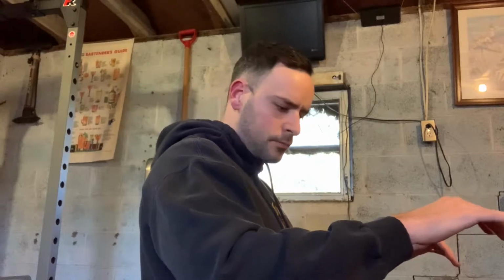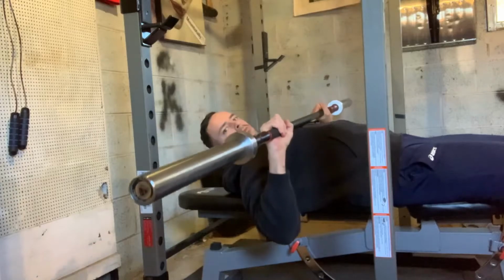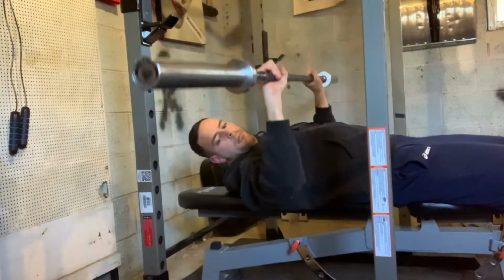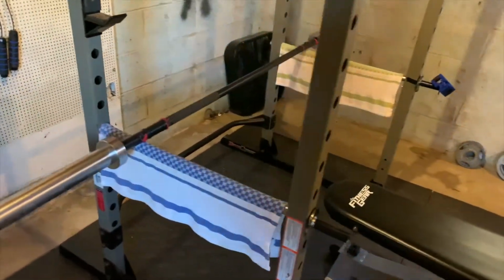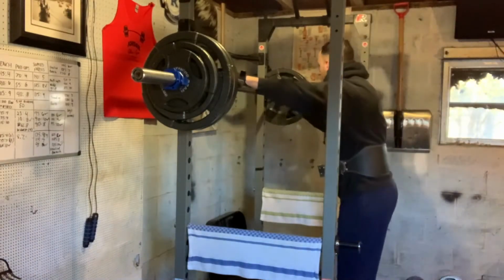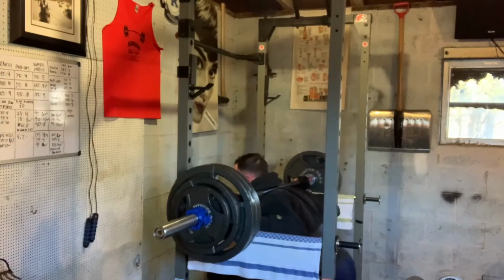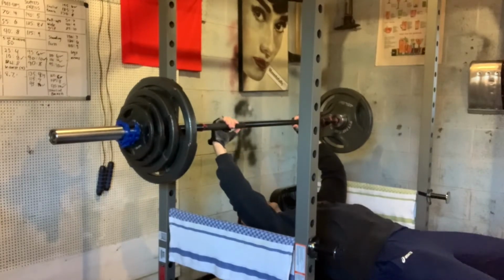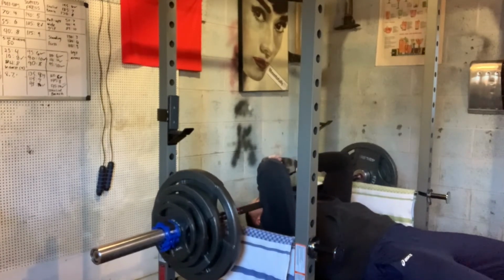SHOULDER pain from BENCH PRESS? Try this - especially for skinny guys // Squat and Bench VLOG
One tip to help with shoulder pain from bench pressing. This is especially applicable for skinny dudes or guys with long arms.